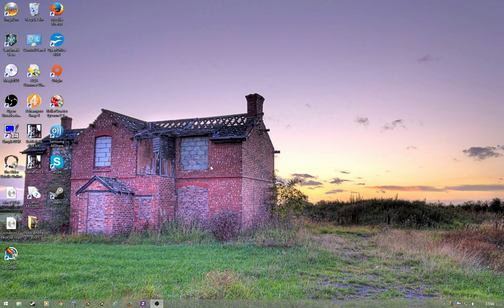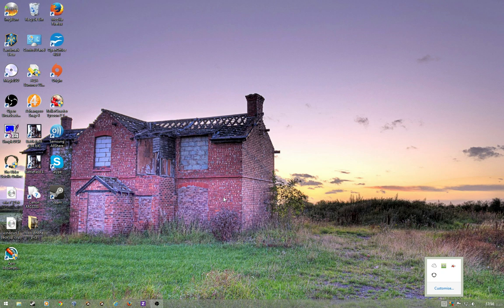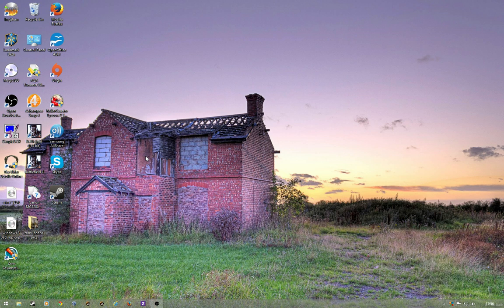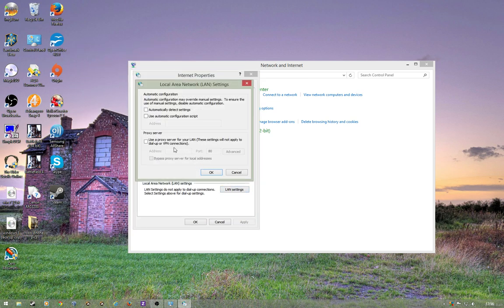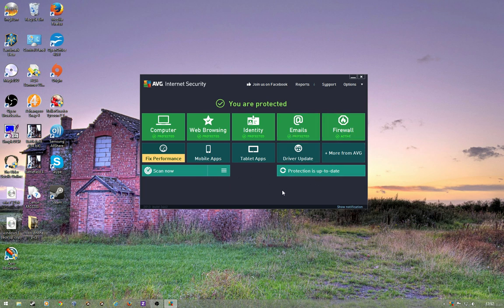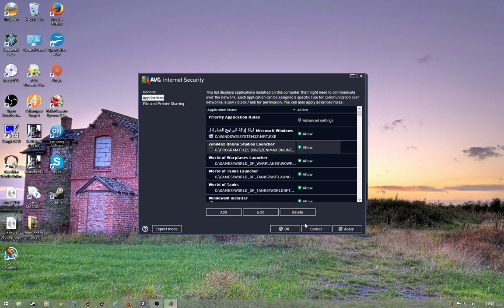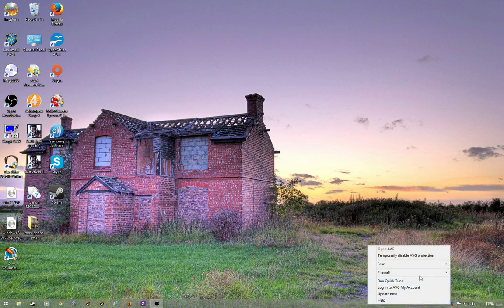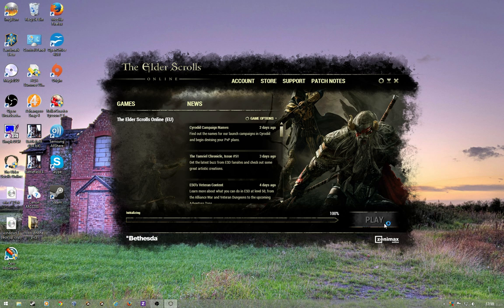FIX for TESO launcher not opening.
My Elder scrolls online launcher won't open properly but I've found a fix that works at least for me. Watch this video and if your having the same problem then try my solution.

Update 15/04/2014. So my subscription to AVG ends in a few days and since I'm still having this issue with the ESO launcher not opening unless I disable AVG I thought I would save some money and try one of the recommended free anti virus solutions.

So I've replaced AVG with Avast for my AV work and windows is handling the firewall. Having done this I'm pleased to say that TESO launcher now loads up properly every time and without the need to disable the anti virus product first.